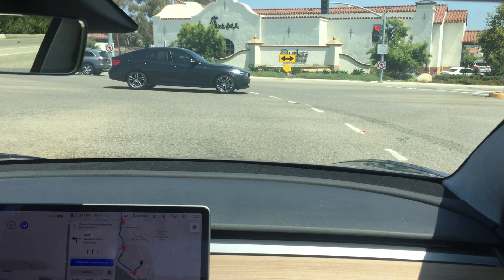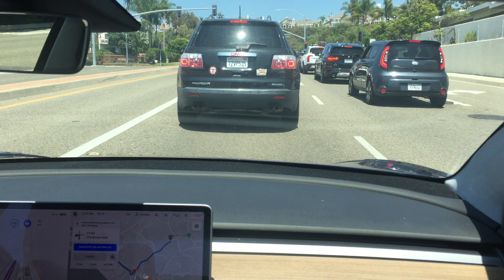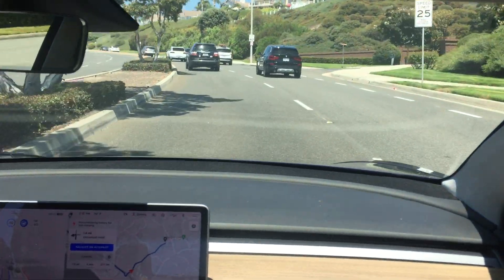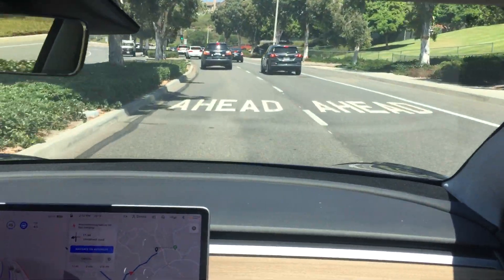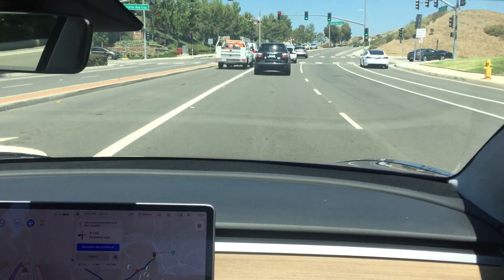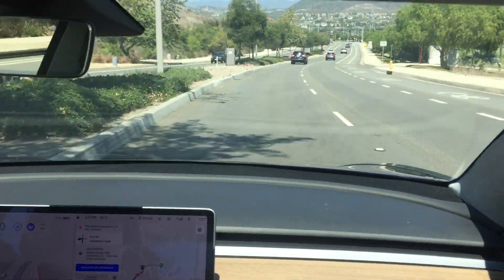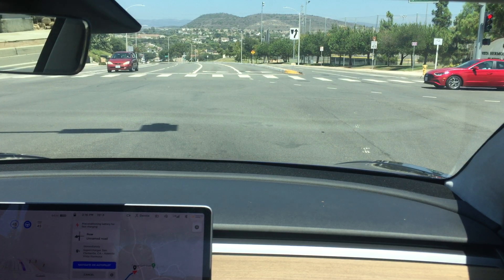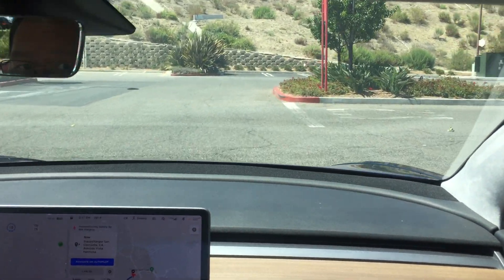FSD Beta 9.1 - 2021-08-04 2:12 PM 4:59 minutes long [release 2021.4.18.13]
This is a recording of FSD Beta 9.1 on 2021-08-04 recorded around 2:12 pm in the afternoon on software release 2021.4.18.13.

This recording has more commentary than normal as I am alone in the car without a passenger.  Most of my other videos have a passenger, and we usually drive with less camera banter.

This particular series of videos are recordings of drives around San Clemente.

This series of attempts was inspired by tweets with a Tesla Community Member who wondered how FSD Beta will fare in the challenging San Clemente hilly, local roads.

This particular video, the first one in San Clemente, and I decided to continue my "get to know you" tour of new local superchargers.  There is one that was installed at the start of the lockdowns, so I have not visited it yet, and this is the resulting video from freeway exit to the supercharger.  It's a pretty smooth drive, except the camera mount was moved and I didn't notice it.  So, the recording has a nice view of the road, and only a partial view of the screen (where you still see the blue steering wheel, indicating that the system is engaged during this testing.)  This is a new neighborhood for me to drive in and in the hills, so that's what's different.

If I’ve been the best at helping you decide to purchase a Tesla vehicle or solar, and you need a referral code: Use my referral link to receive 1,000 free Supercharger miles with the purchase and delivery of a new Tesla car, or earn a $100 award after system activation by purchasing or subscribing to solar panels otherwise, use whoever helped convince you!